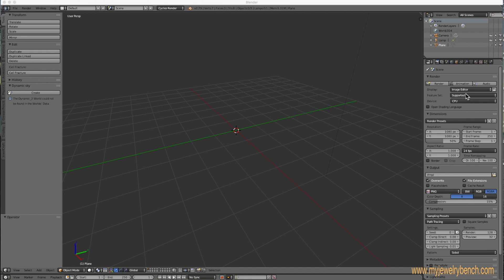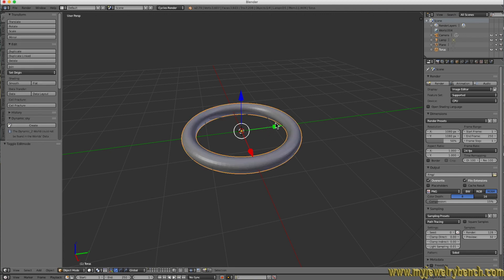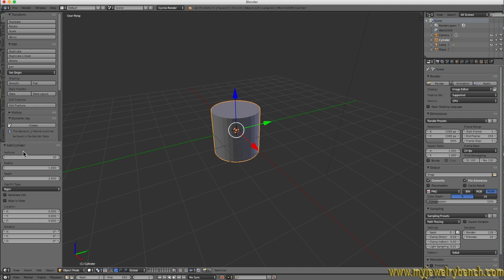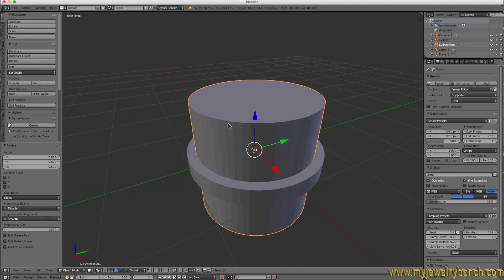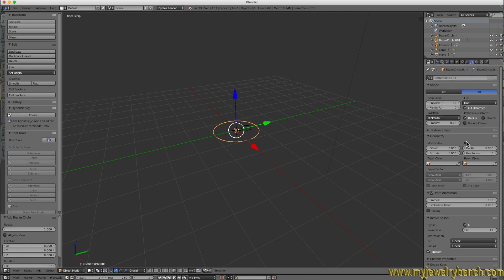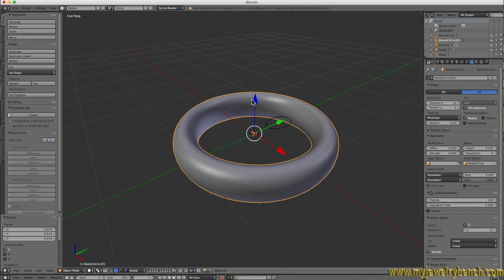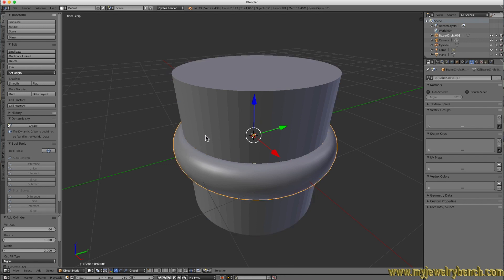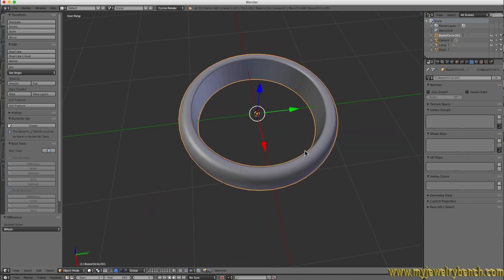Making Rings in Blender - myjewelrybench.com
Hey Guys;

In todays episode, we are going to do a bit of ring making. Basic ring making in Blender.  After watching how to do these three simple designs, practice, practice, and practice some more.

More on this course can be found at our website.